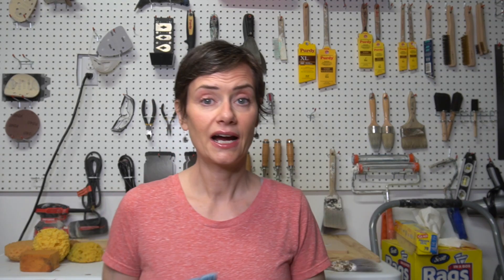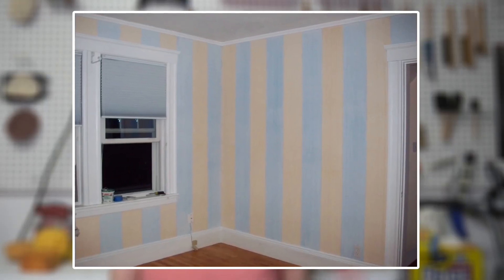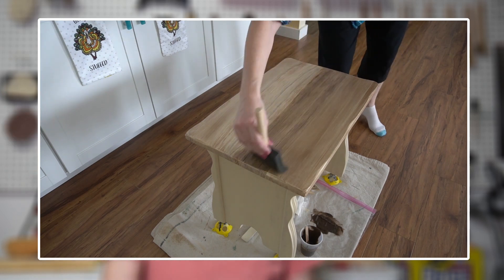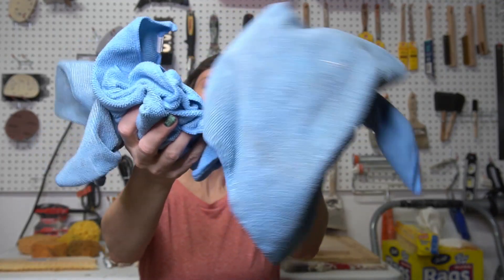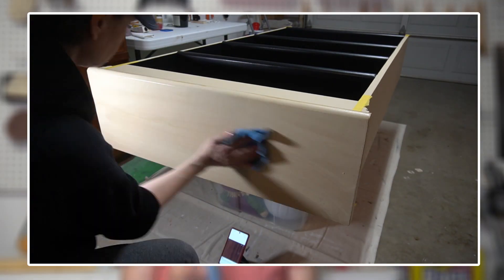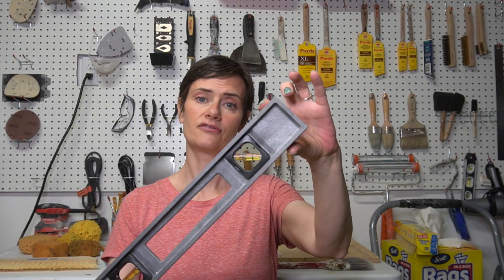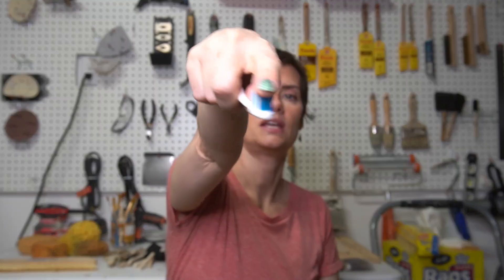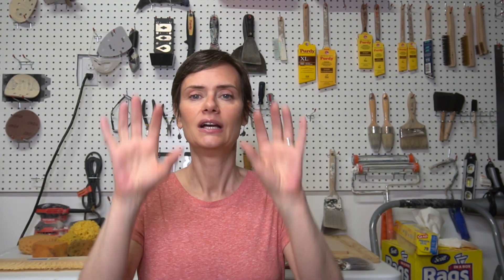11 Tools For Beginning Decorative Painters | Over 17 Faux Finish Options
In today’s video I’m teaching you how to get at LEAST 17 different faux finishes using these basic 11 tools. If you’re a beginner at decorative painting but ready to learn more then this is the video for you!

That's what I do here and would love to have you join me on my adventures. You get all the snarky commentary for free. You’re welcome.

Amazon Wishlist

All products, tools, materials, and supplies for this video were paid for with our own money or gifted (noted below).